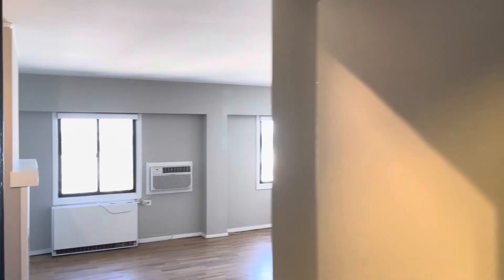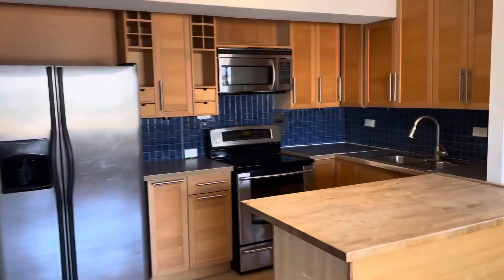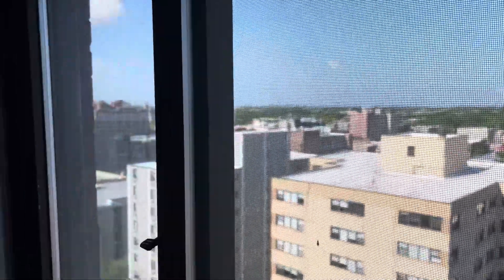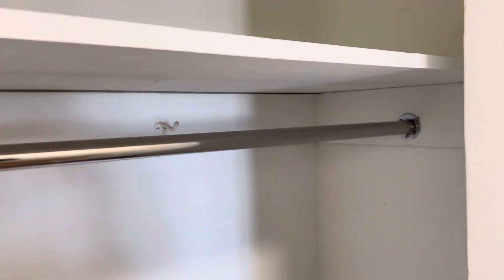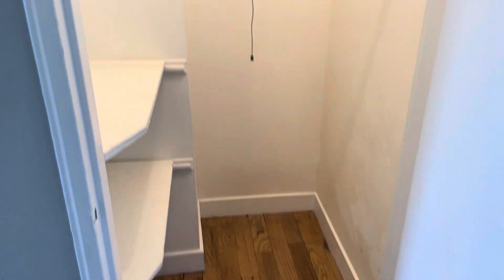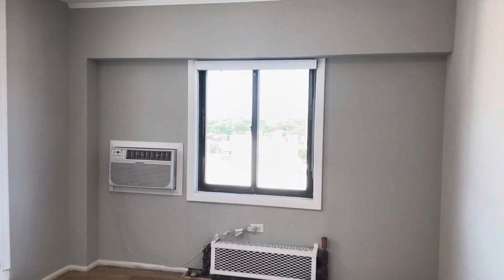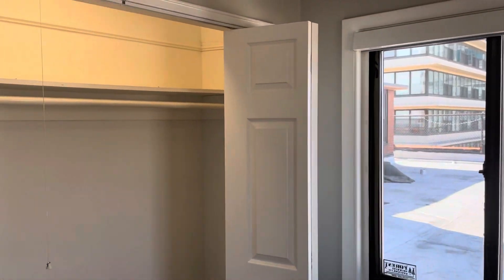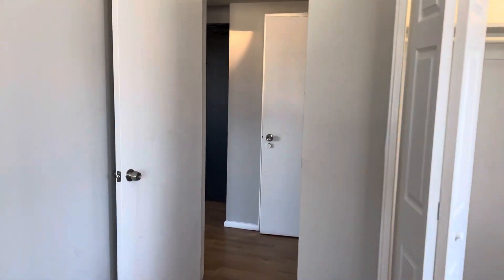2-Bedroom Penthouse Apt PH3 / Beachside Apartments